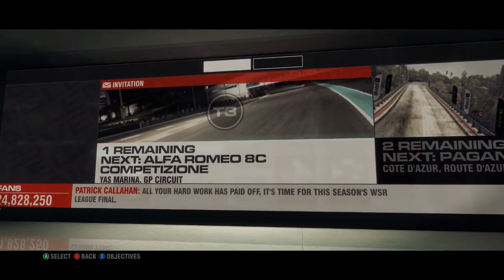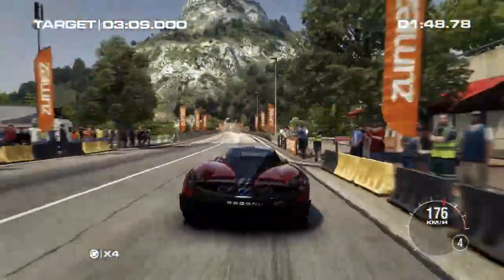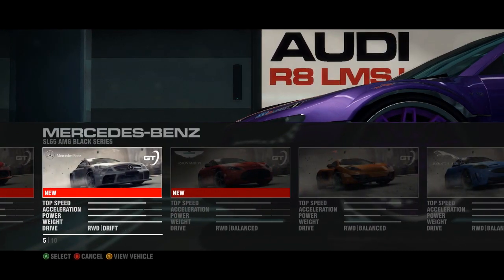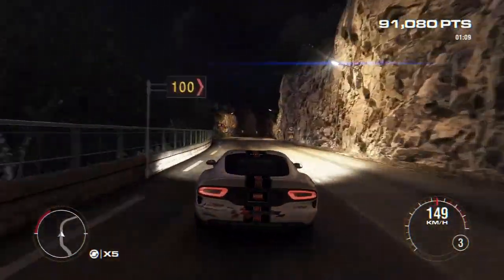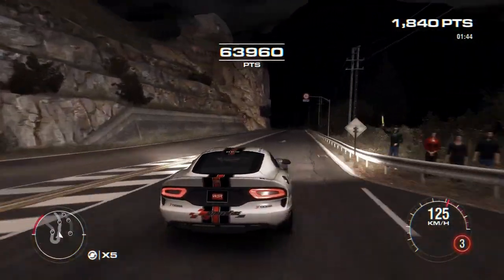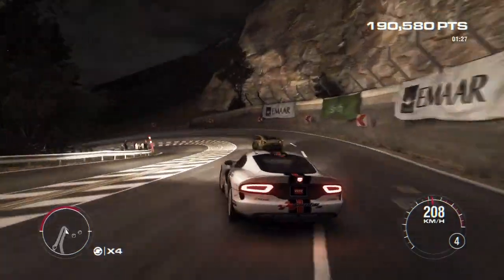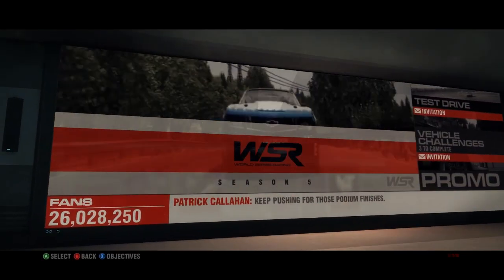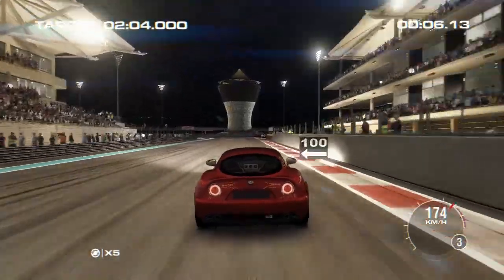Let's Play Grid 2 - EP42 - A Miracle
Grid 2 is the sequel to the racing video game Race Driver: Grid. It was developed and published by Codemasters for Microsoft Windows, PlayStation 3 and Xbox 360